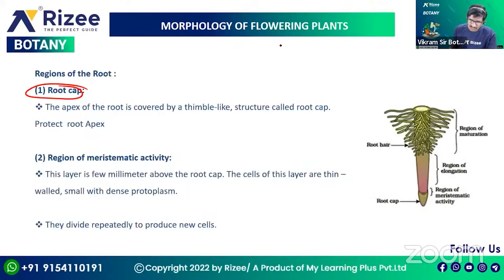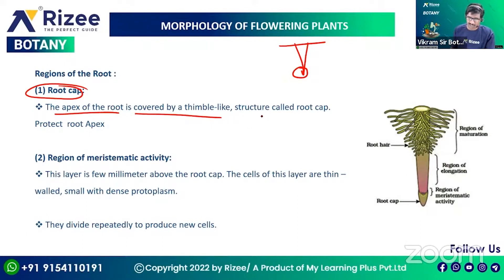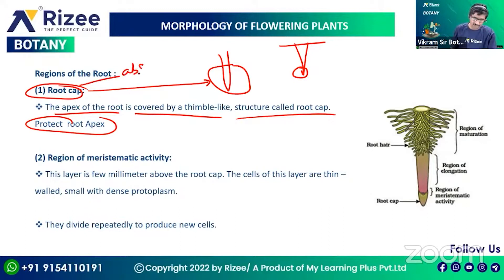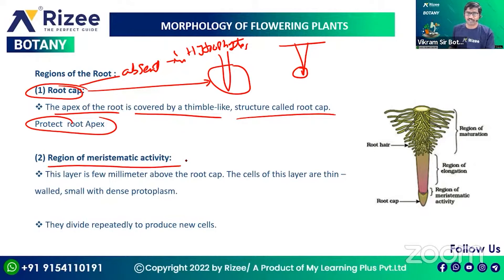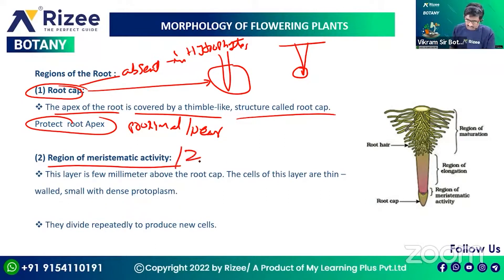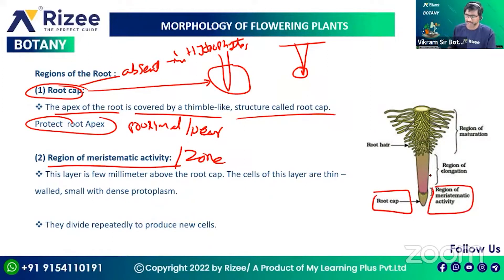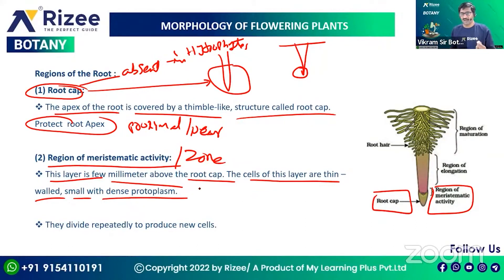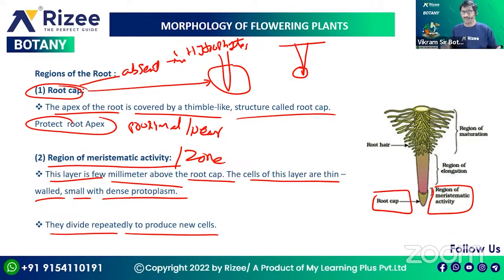Simple Trick to Understand Regions Zones of roots | Easy Trick Botany | Rizee